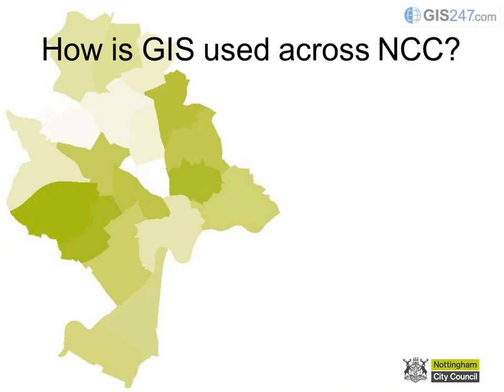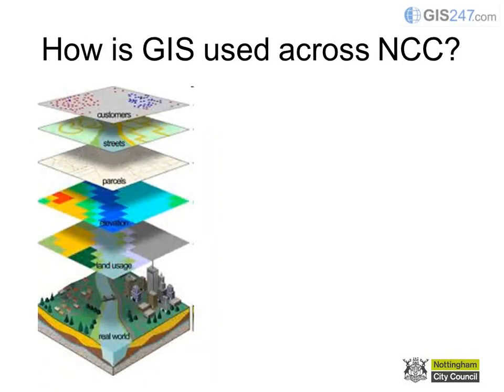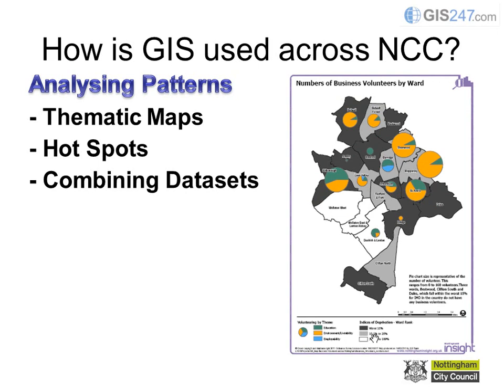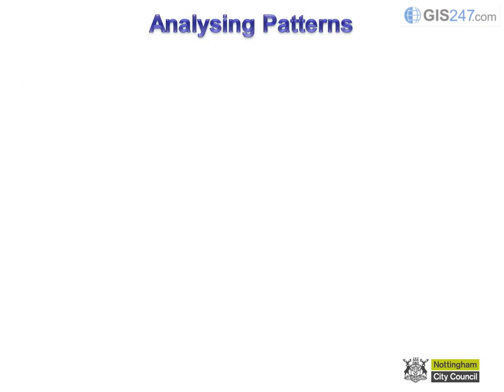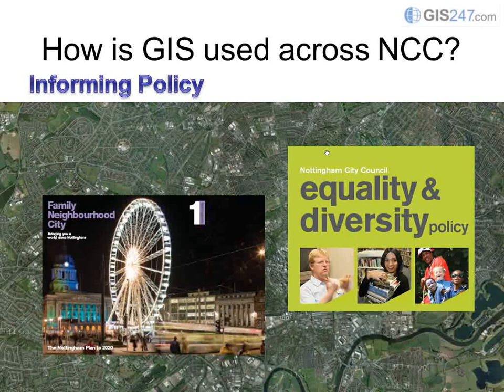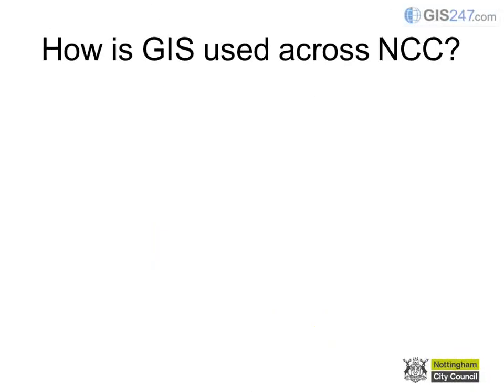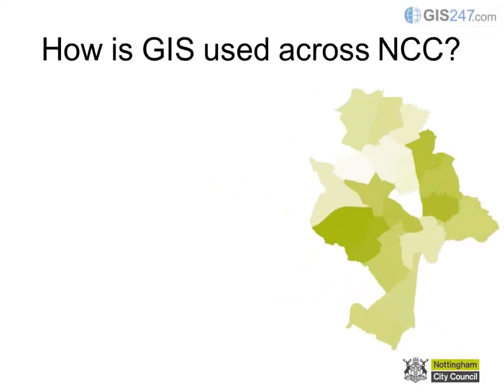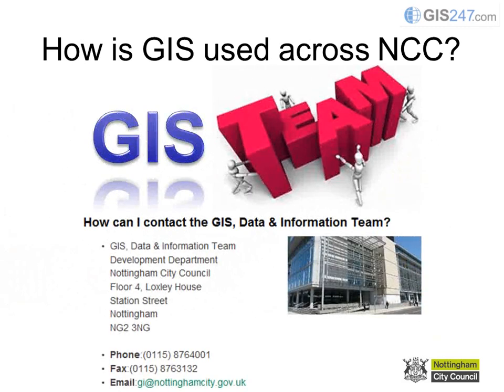Using GIS at Nottingham City Council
This video outlines the role of GIS across the Council. By analysing patterns and trends, a picture of key priorities in a specific area can be created which can help inform policy and service planning. GIS is a tool which enables Nottingham City Council to effectively manage the limited resources we have.